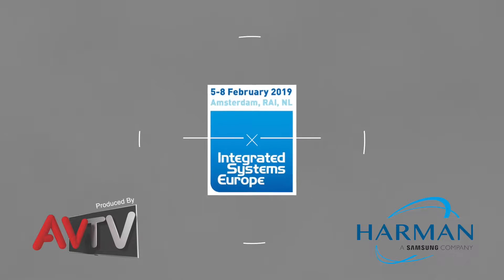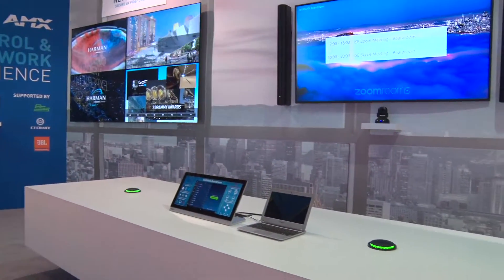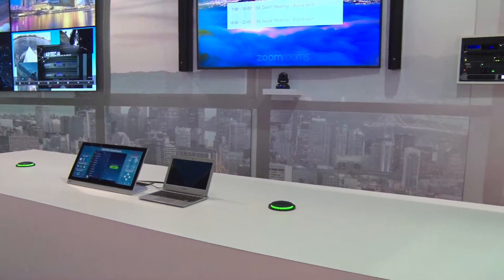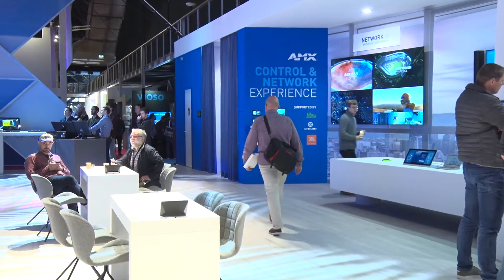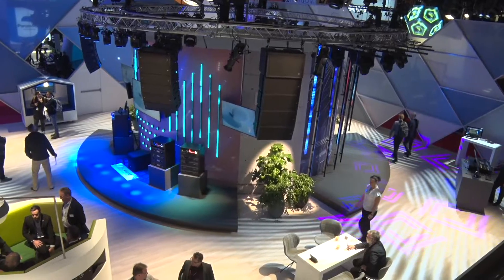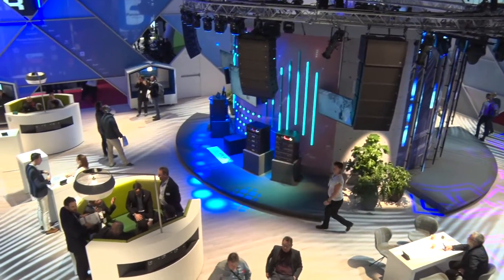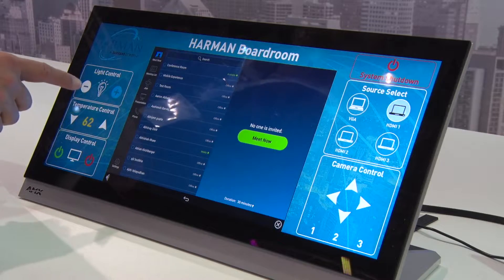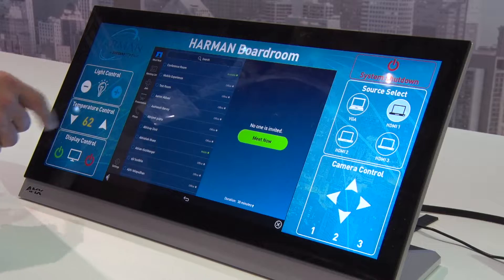The AMX Modero G5 / HARMAN Zoom Rooms Solutions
The Zoom Rooms controller now runs on AMX Modero G5 touch panels for easy control of the Zoom meeting and the room. Combined with AV from HARMAN, users can have the ultimate Zoom Rooms experience.